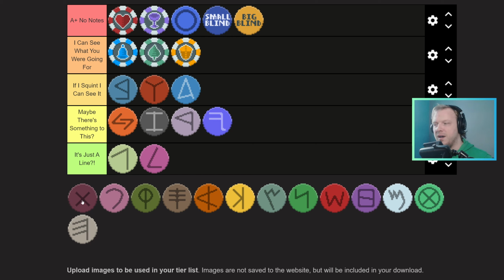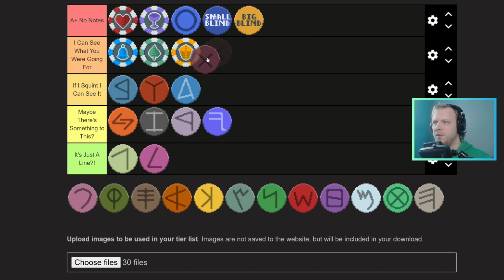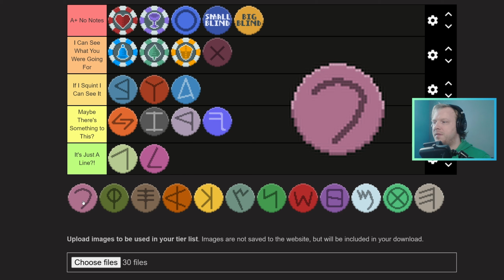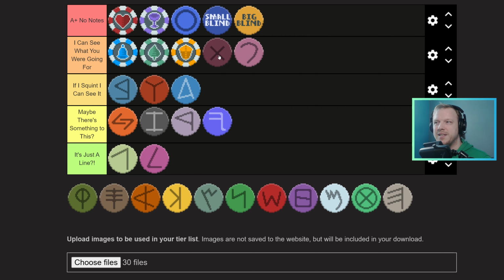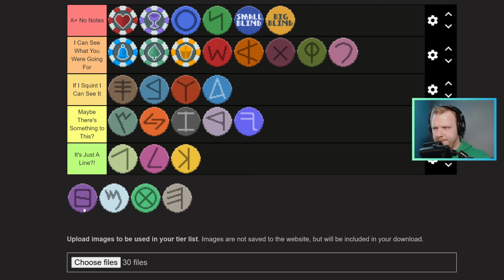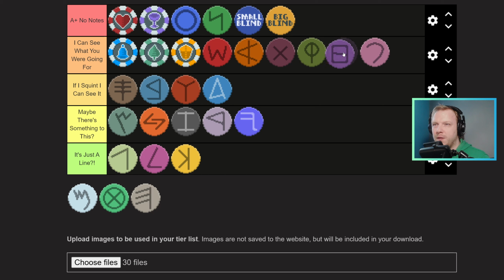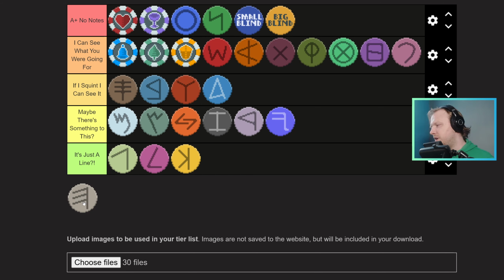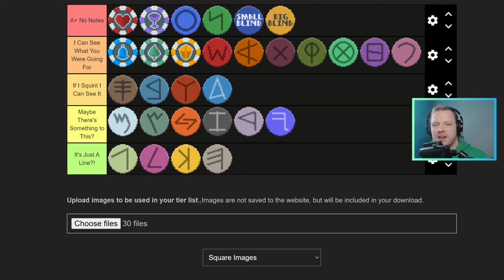Which Boss Blind Tokens Actually Look Like Their Namesake? | Banter in Balatro